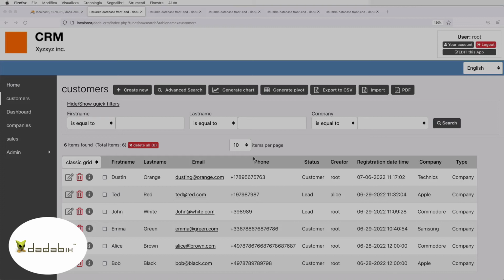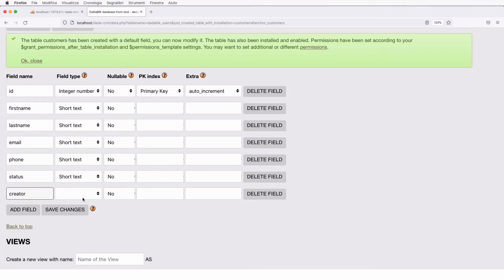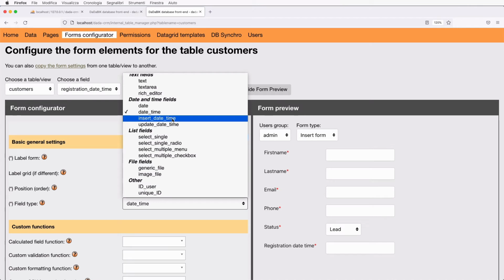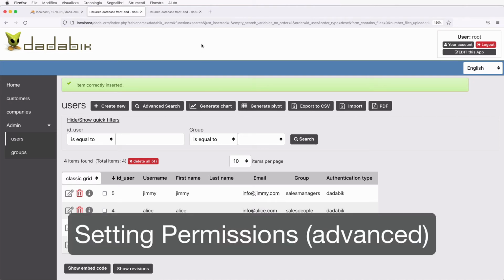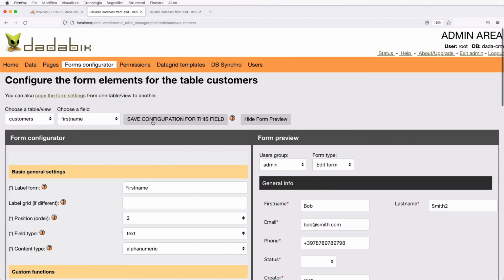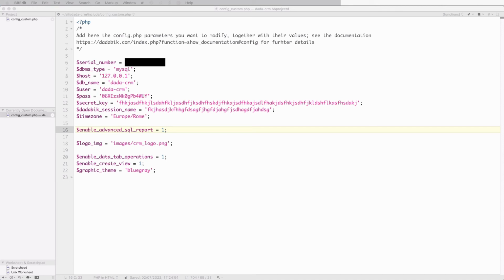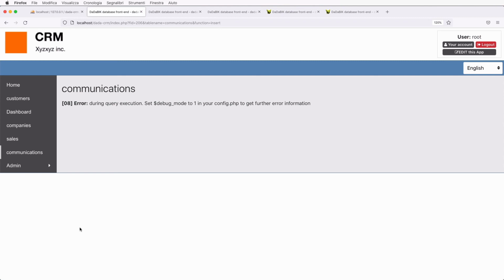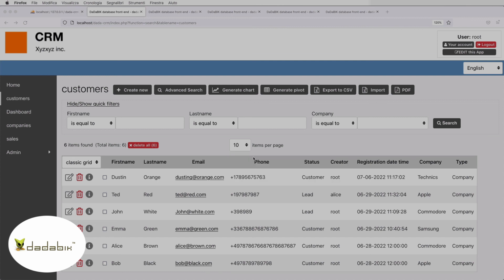Create a Custom CRM Application in 2 hours without coding, using a Low-code No-code Platform.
Eugenio Tacchini, founder and main developer of DaDaBIK, shows how to develop a custom CRM software in less than two hours, without coding.

*December 2022 update:* you can now change logo, theme, add custom CSS and more directly from the DaDaBIK admin interface, without editing config_custom.php

Here is the table of contents of this no-code tutorial:

00:00:00 Introduction
00:00:45 Presentation of the CRM App we will build
00:05:57 Presentation of the low-code no-code platform DaDaBIK
00:07:43 Creation of the empty database
00:08:58 DaDaBIK installation
00:14:39 Creation of the table Customers (using DaDaBIK)
00:21:30 Setting permissions
00:31:06  Configuring Forms (basic)
00:41:30 Creation of the table Companies (using an external tool + synch with DaDaBIK)
00:46:30 Lookup fields (Companies-Customers 1-to-Many relationship)
00:53:00 Setting permissions (advanced: adding users & groups, permissions copy, ownership permissions)
01:00:20 Creation of the table Sales
01:07:53 Import from Excel / ODS / CSV
01:11:35 Data Duplication Checking
01:14:07 Configuring Forms /2 (Form blocks, separators, new lines)
01:17:08 Charts & Pivot Table Reports, embed reports in Dashboards (custom pages)
01:32:35 General Graphic Customization (Logo, Theme, Menu type, custom CSS)
01:37:52 General Graphic Customization /2 (Results grid HTML templates, Layout Hooks, editing DaDaBIK core layout files)
01:44:40 Master/detail forms (how communications in a customer's page)
01:59:00 Performances with 1 million records (+ Deployment of the application)
02:05:20 (Bonus, optional) Referential Integrity Constraints & Indices (makes searching and sorting faster)
02:11:53 Recap, How to get DaDaBIK & final greetings :)